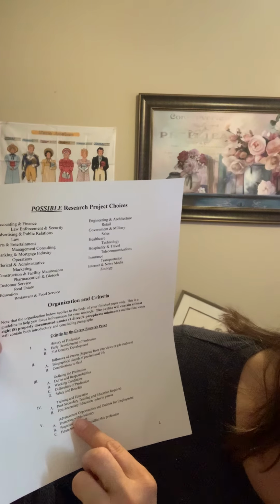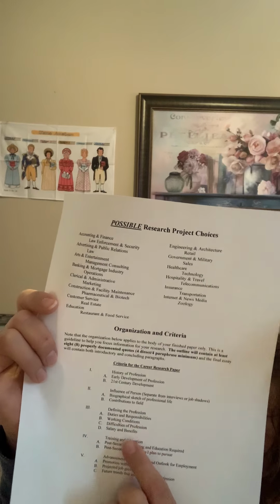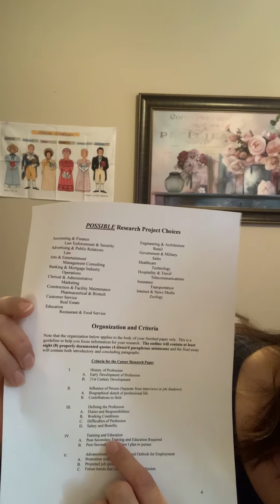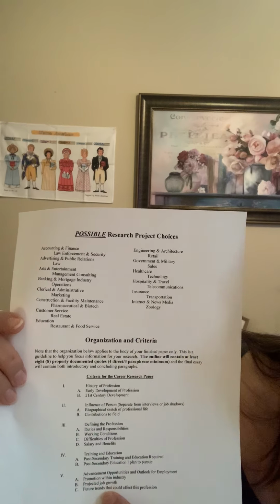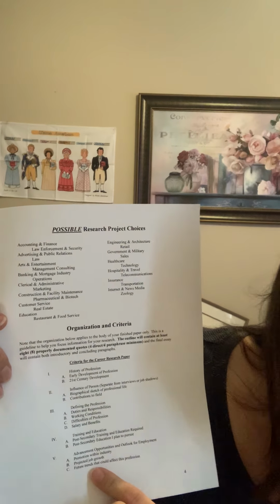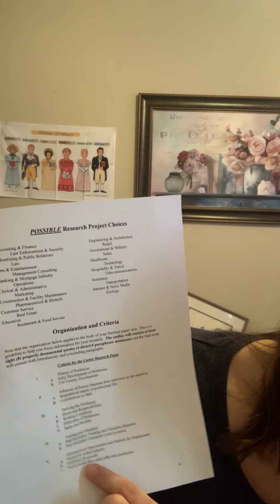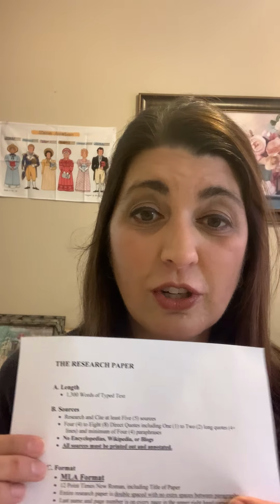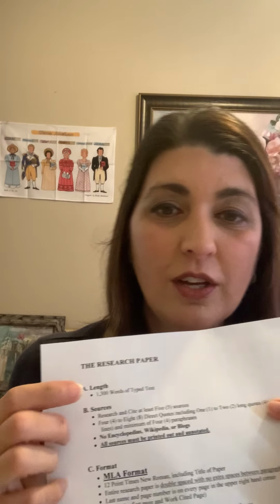Sr. Project- Sources & Annotation